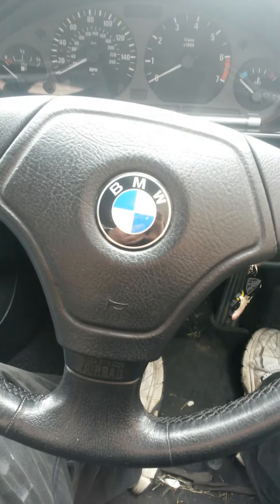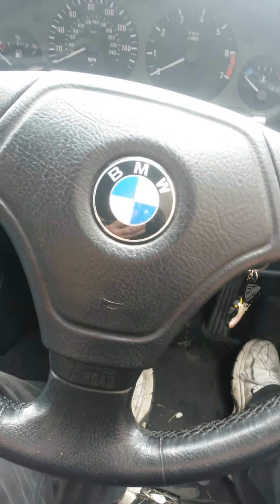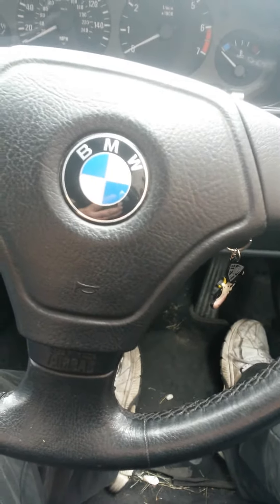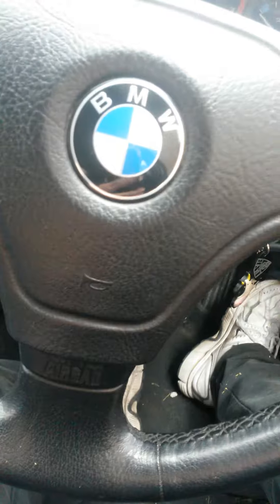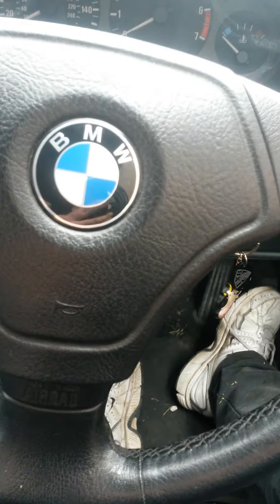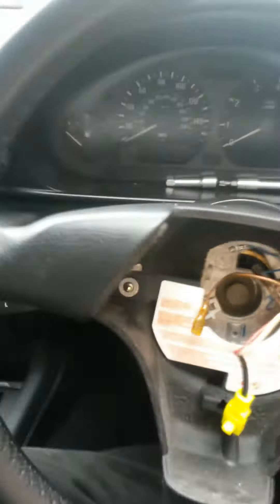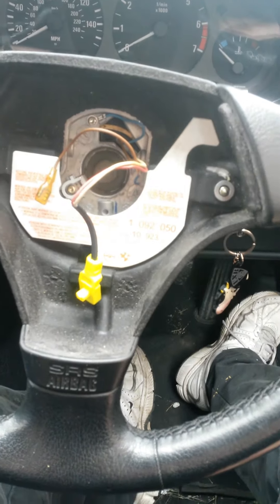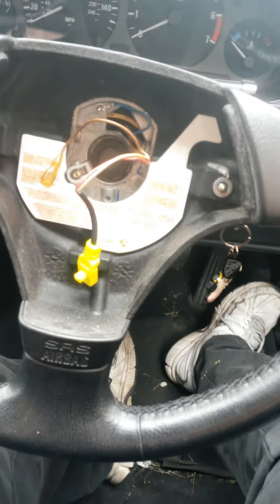BMW 316i compact 98 airbag removal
How to remove the steering wheel air bag and wheel on a 316i compact 1998 - different to other 3 series models! Torque head T27 on mine, maybe different on others.